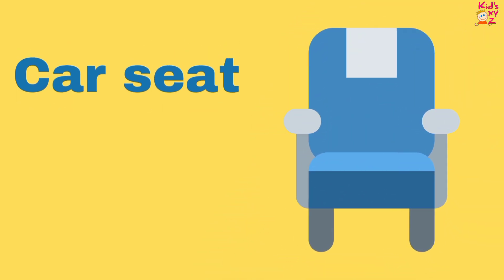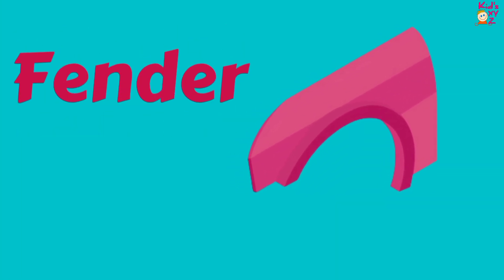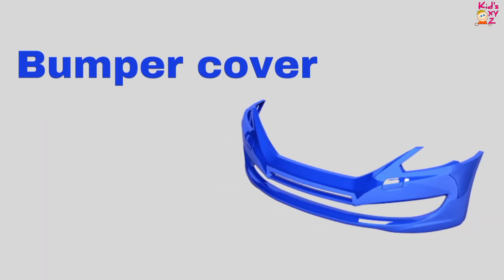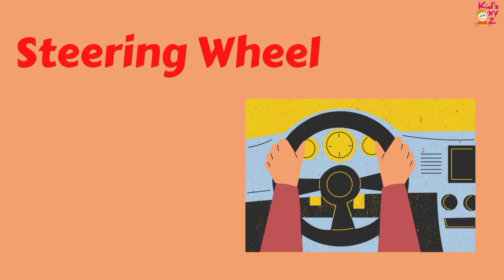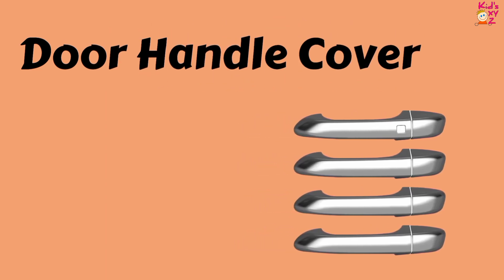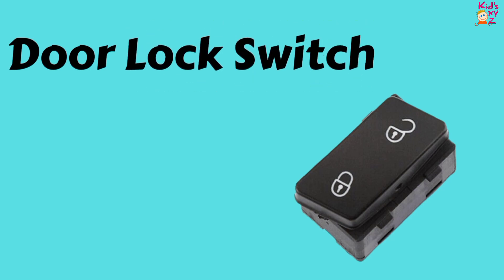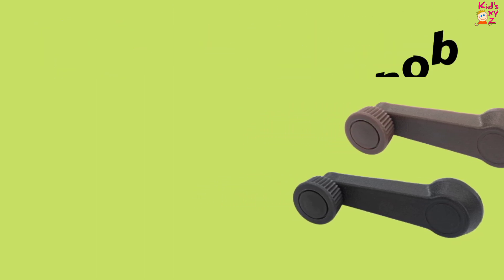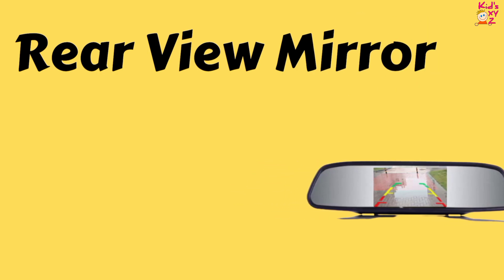Parts of Car l कारों के पुर्जों के नाम l In English With Pictures For Kids Learnings ll